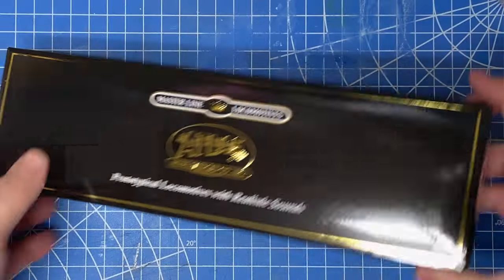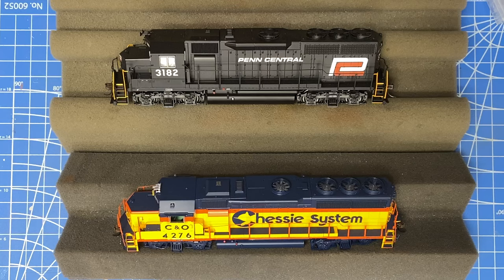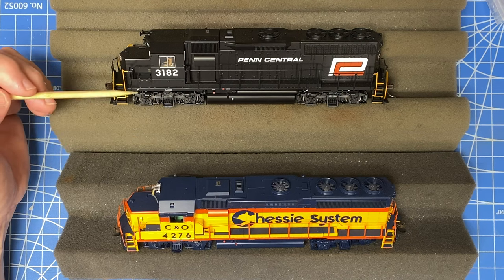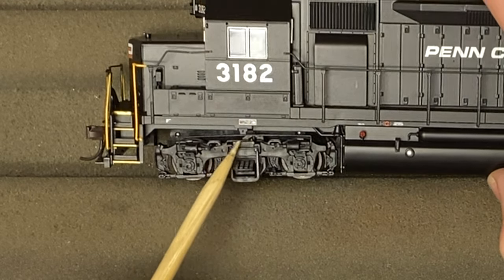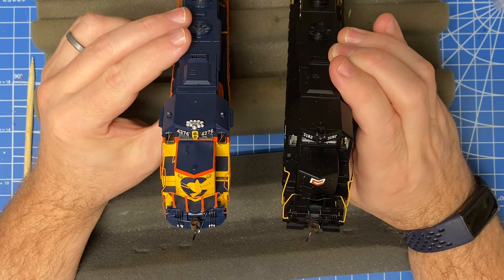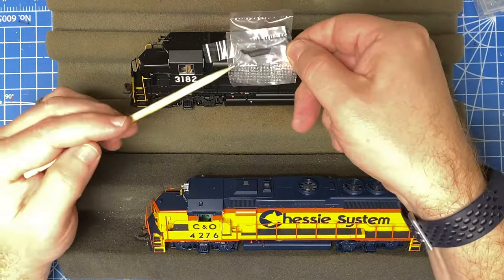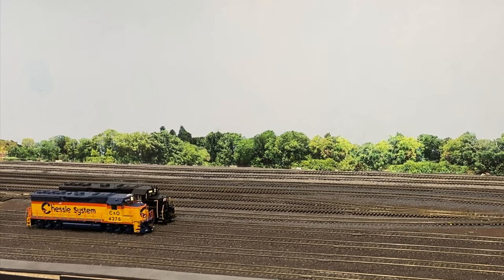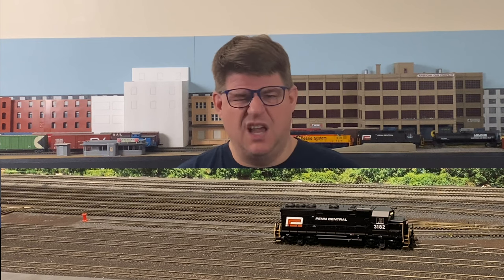Revealing the Winner: Athearn or Atlas - Locomotive Showdown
The Grunge was in need of some power.  Alright, I admit it, I found a locomotive I wanted and The Grnge was a good excuse to buy it. But how does this Atlas Master GP40 stack up against the Athearn GP40-2 I bought last year? Watch this video and find out!